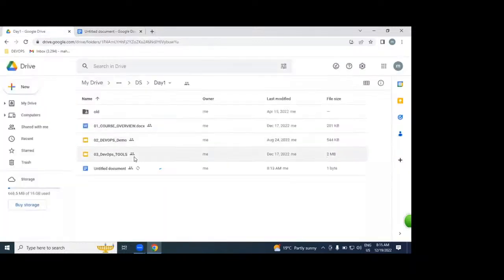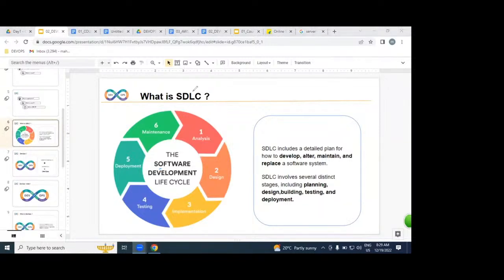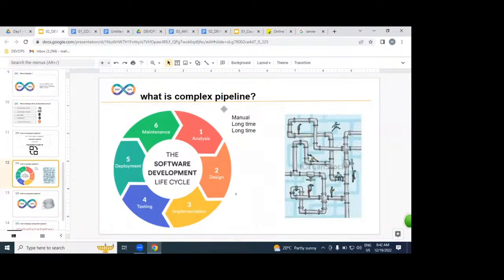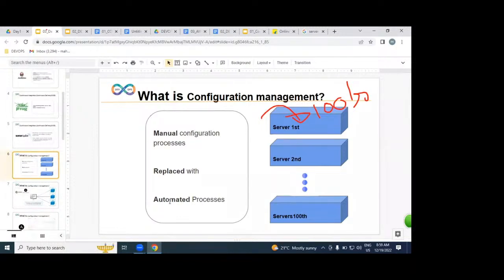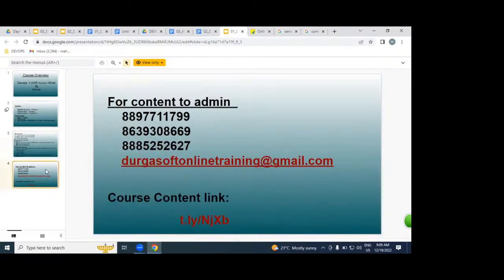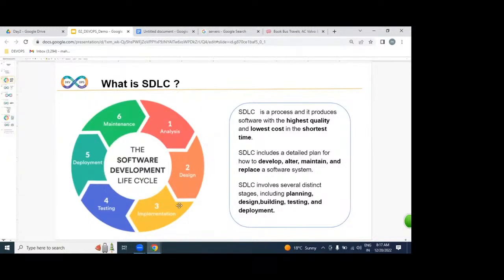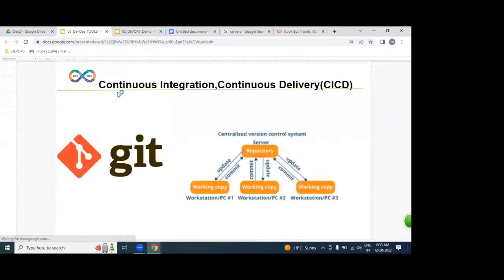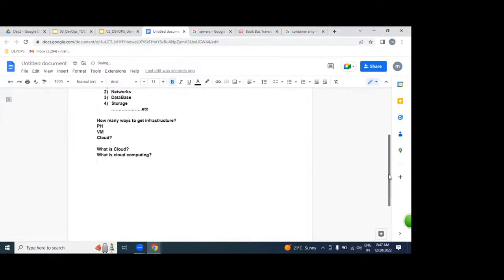DEVOPS with AWS tutorials by Mr. Maha Sir